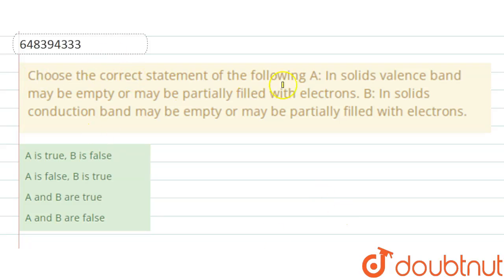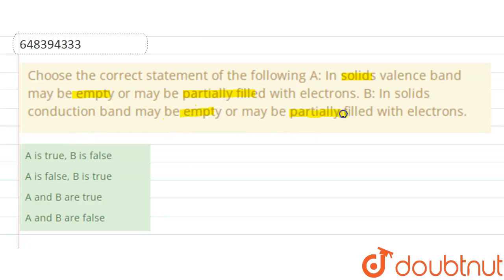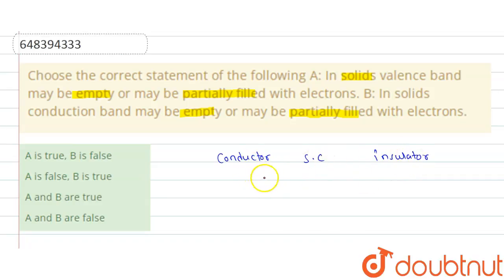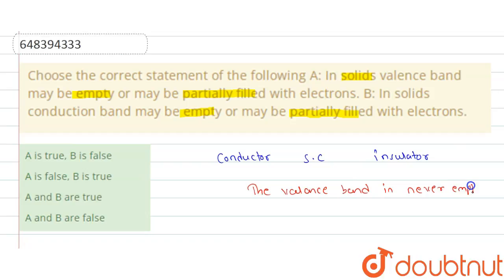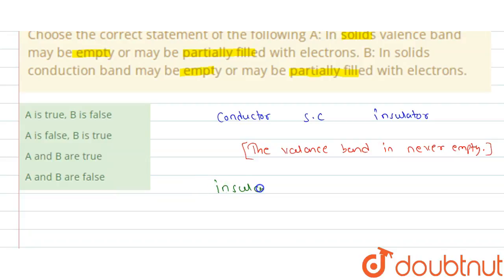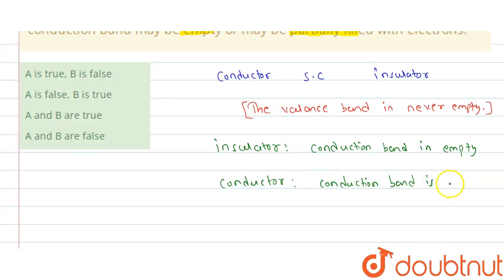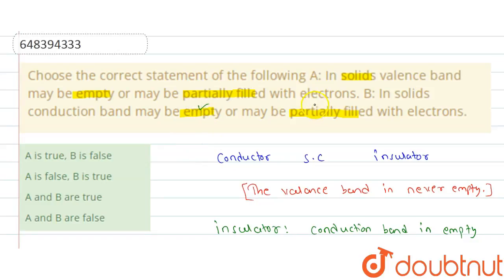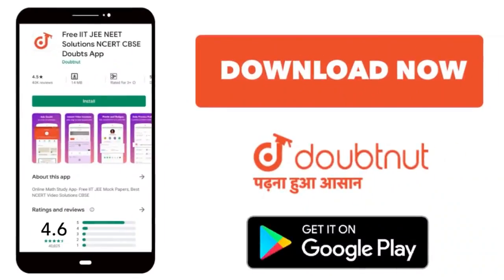Choose the correct statement of the following A: In solids valence band may be empty or may be p...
Assertion: If there is some gap between the conduction band and the valence band, electrons in the valence band all remain bound and no free electrons are available in the conduction band. Then the material is an insulator.Reason: Resistance of insulators is very low
Class: 12
Subject: PHYSICS
Chapter: SEMICONDUCTOR DEVICES
Board:IIT JEE

👉 Have Any Query? Ask Us.